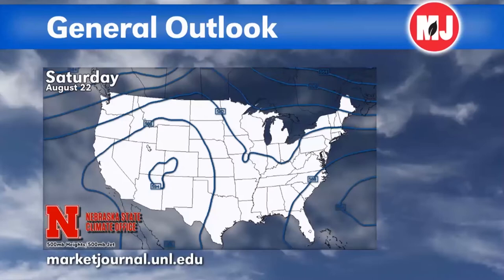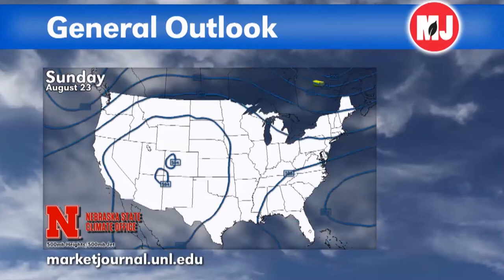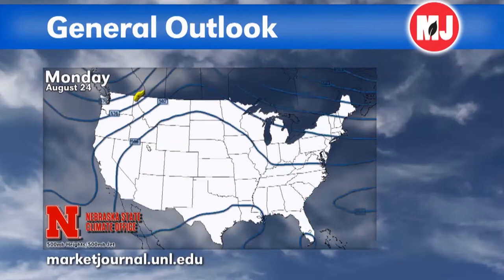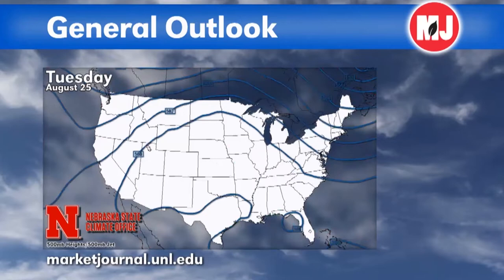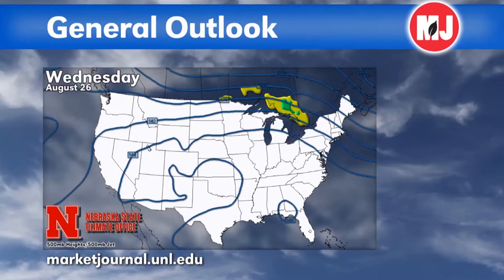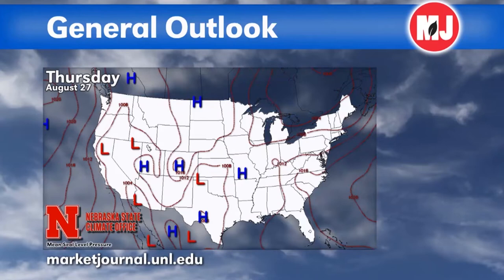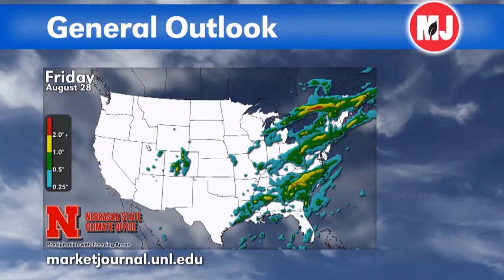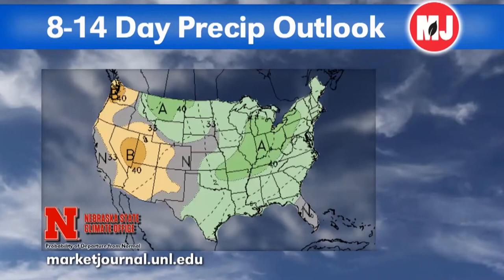Market Journal | August 21, 2020 (Full Episode)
(00:50) Soybean Disease Updates – Nebraska Extension Plant Pathologist Tamra Jackson-Ziems gives an update on soybean diseases and what producers should be looking for when choosing fungicides.

(03:15) CFAP Updates – Nebraska FSA Outreach Coordinator Bobbie Kriz-Wickham discusses changes to the Coronavirus Food Assistance Program (CFAP).

(06:23) Markets with Elaine Kub – Author and analyst Elaine Kub discusses growing season across the country and the impacts of a recent market rally.

(13:20) Al’s Forecast – The sun is shining and the crops are growing. Nebraska Extension Ag Climatologist Al Dutcher has our forecast for the week.

(16:39) Rangeland Pollinators – Entomology Research Technologist Kayla Mollet talks about the importance of rangeland pollinators and ways producers can help preserve their habitats.

(22:27) Fall Alfalfa Planting – Megan Taylor, Nebraska Extension Educator, outlines recommendations for planting late season alfalfa.

Next week … DTN’s Todd Hultman joins us to explain what’s making news in the markets. Plus, many Nebraska farms utilize custom services. We’ll break down the 2020 Nebraska Custom Rates Survey.